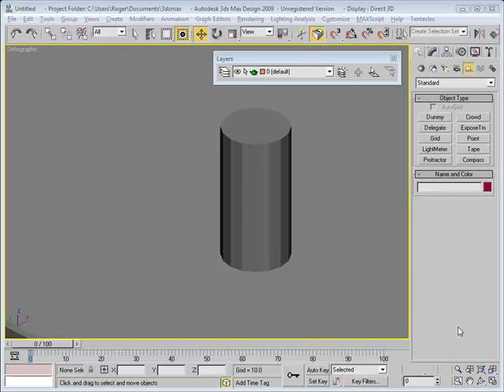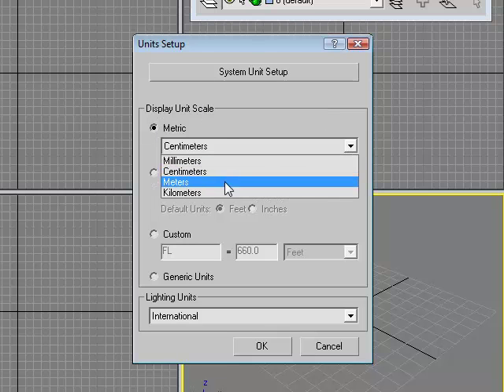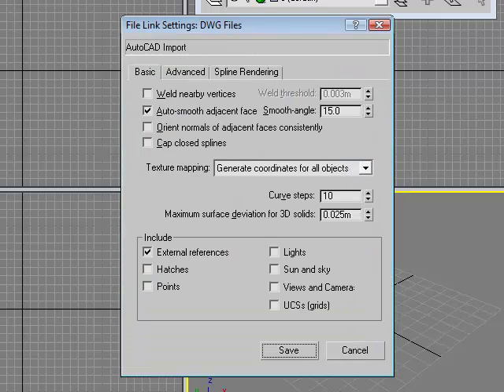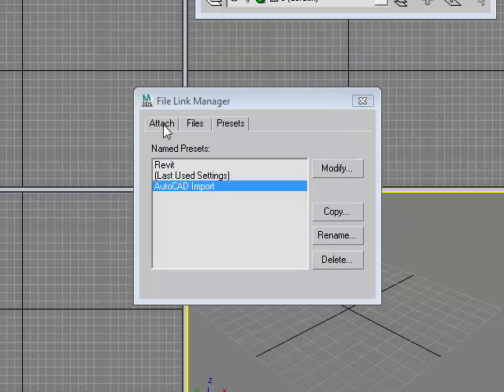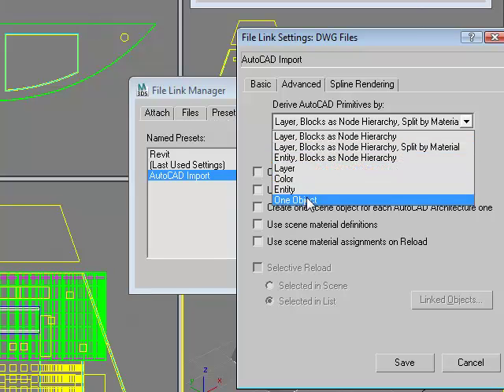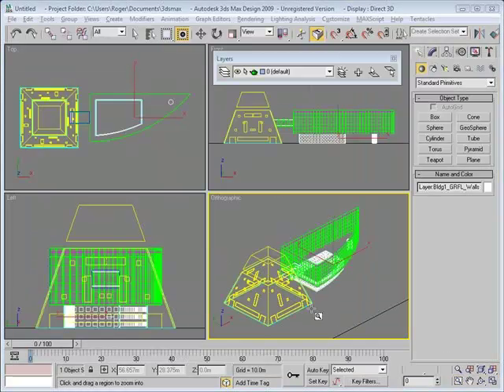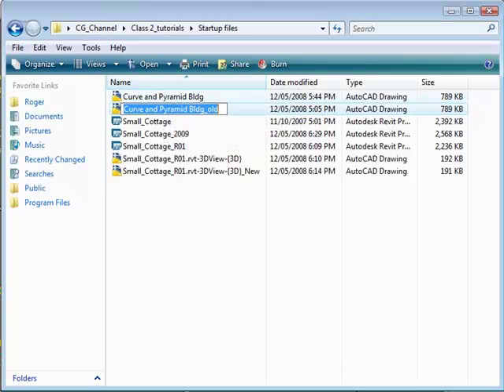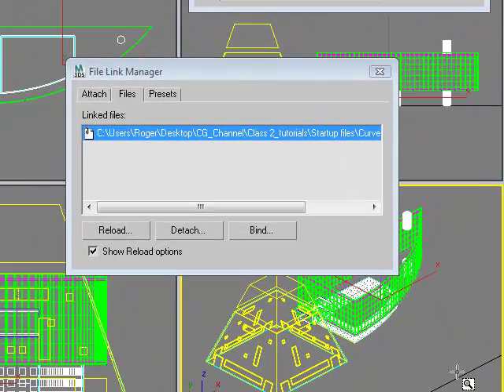Linking AutoCAD .dwg files - Part 03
Linking AutoCAD dwg files to 3ds Max - Part 03